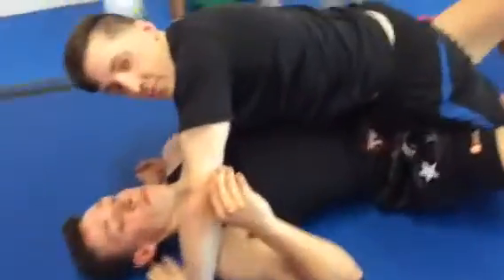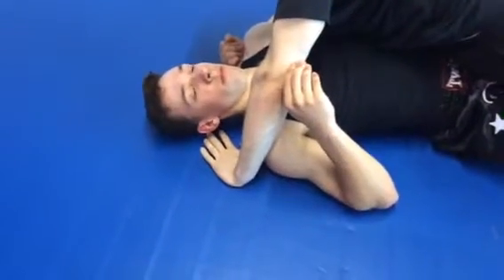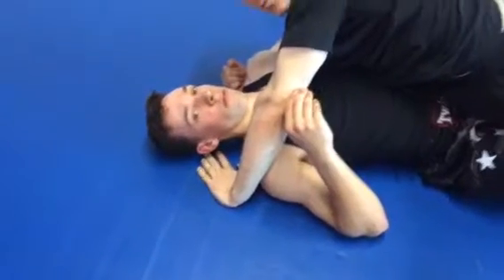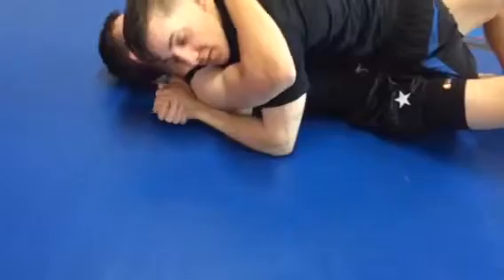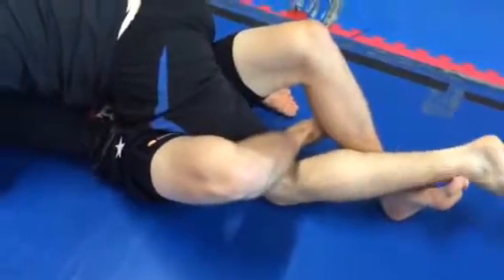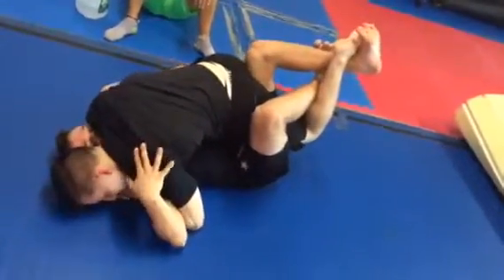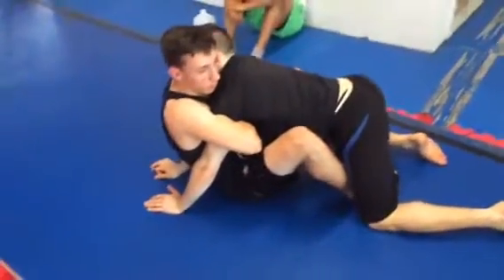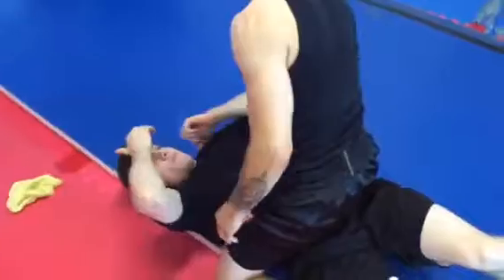Butterfly guard sweep from the half guard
Master Lukey grappling for mixed martial arts